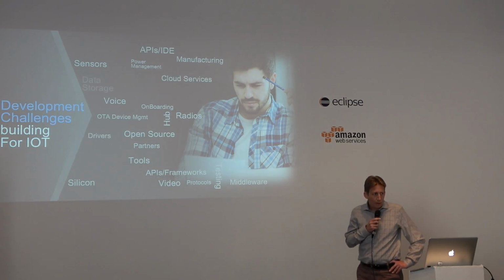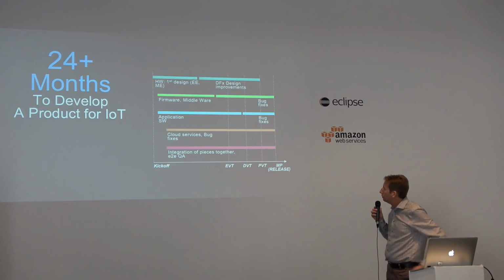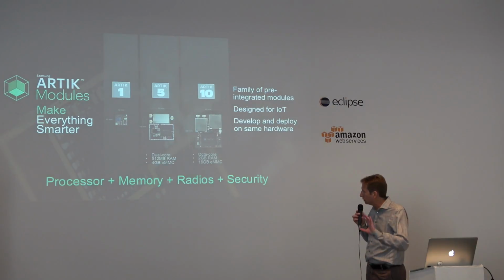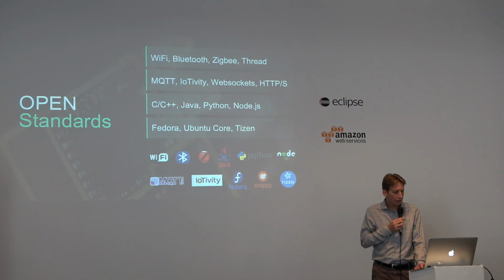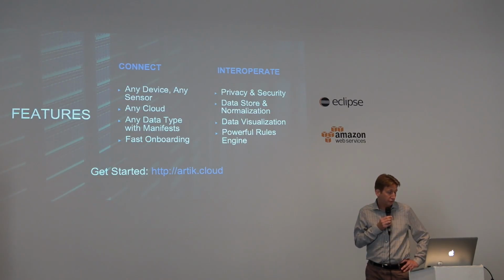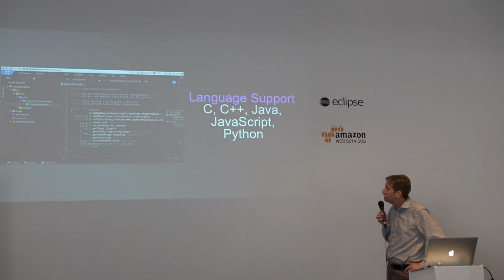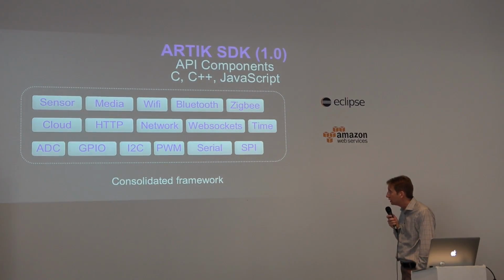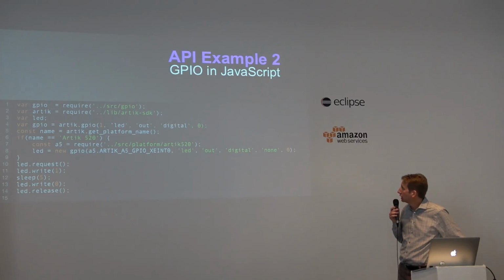The right tools for IoT developers – Eclipse IoT Day @ ThingMonk 2016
Samsung has introduced the Samsung ARTIK IDE for IoT Developers. This new set of tools is based on Eclipse Che and is designed to make it easy to build, deploy and manage IoT applications. This presentation will demonstrate why creating the right tools for IoT developers make it quicker and easier for IoT application development.